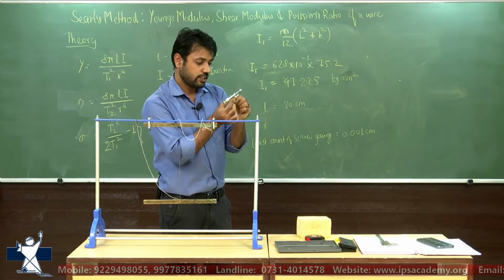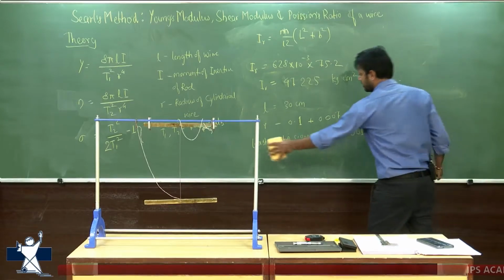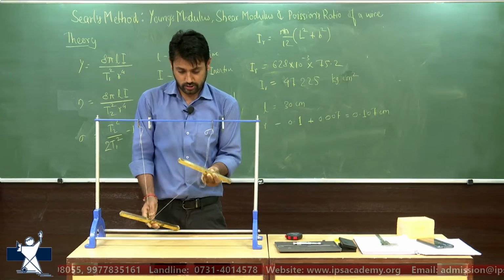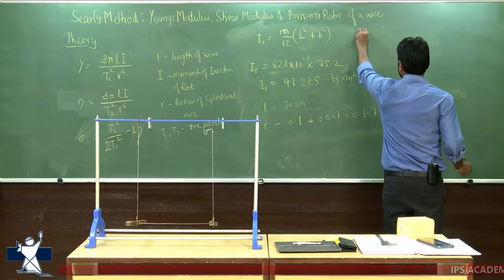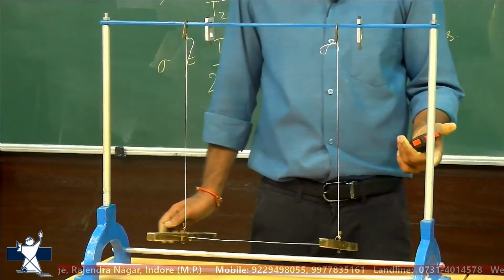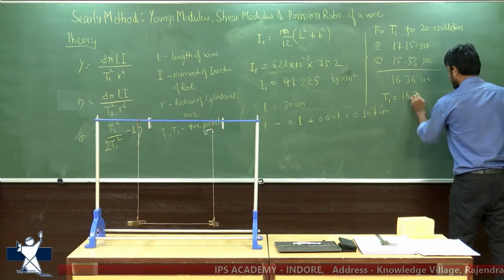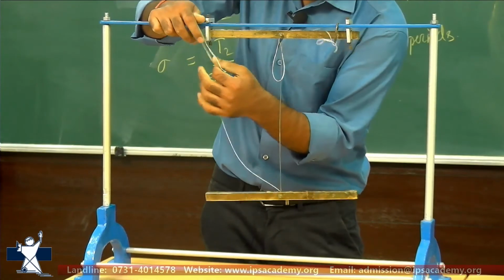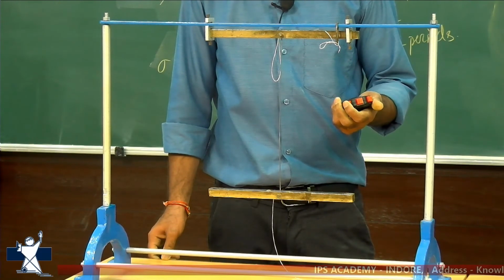Physics – Searle’s Method Part - 7 by Prof. Shashank Jyoti, Institute of Science and Research – IPSA